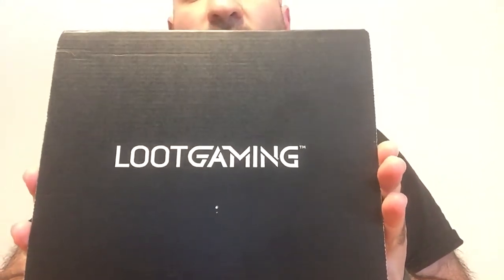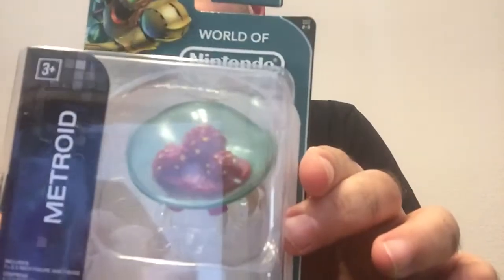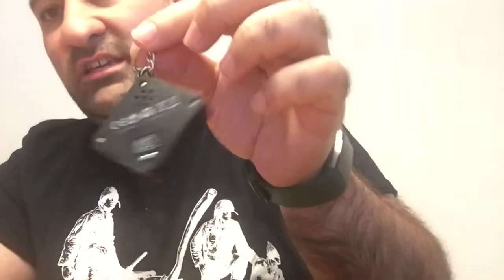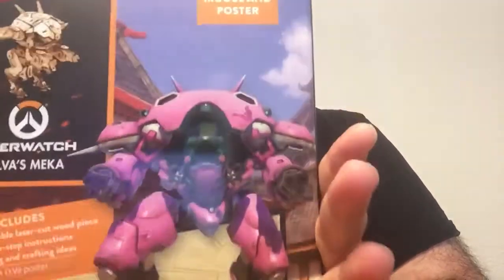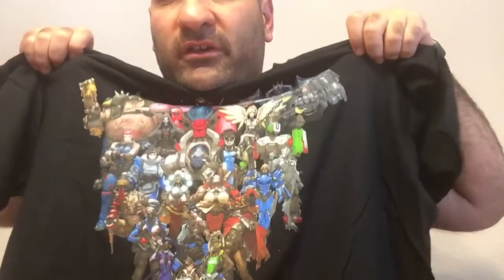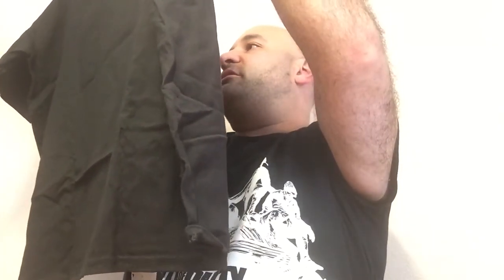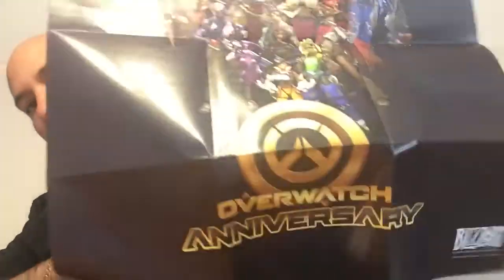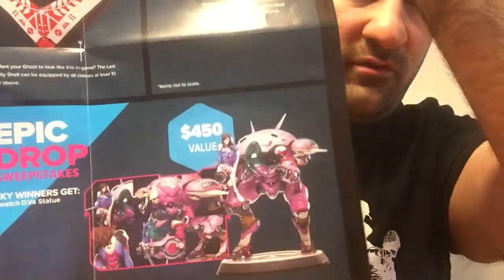Loot Crate Gaming May 2018 Unboxing Pew! Pew!